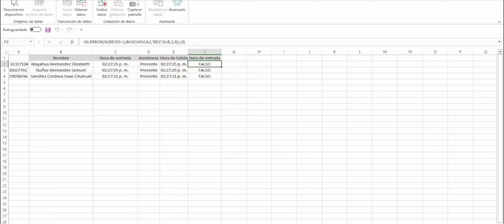Exámen Práctico 3er parcial.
integrantes:

-Mayahua Hernández Elizabeth.
-Núñez Hernández Samuel.
- Sánchez Córdova Isaac Emanuel.